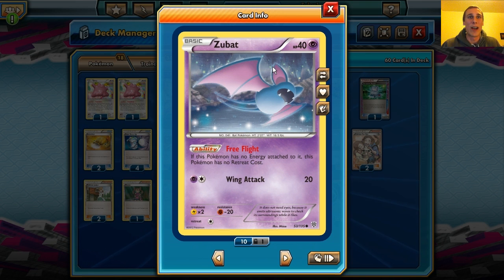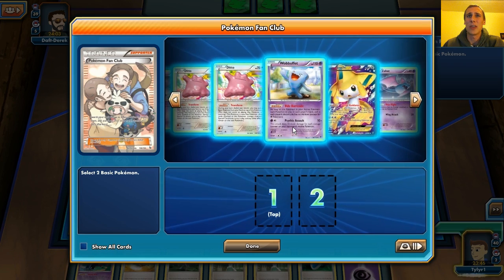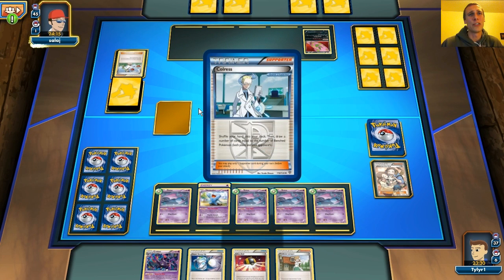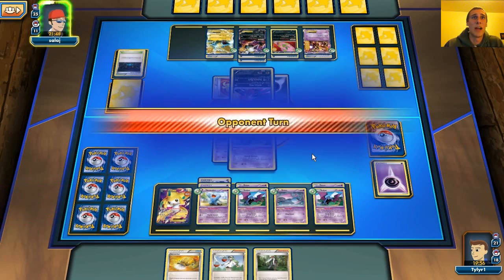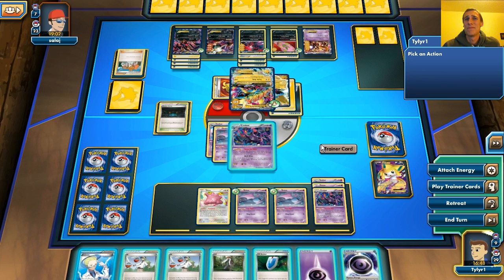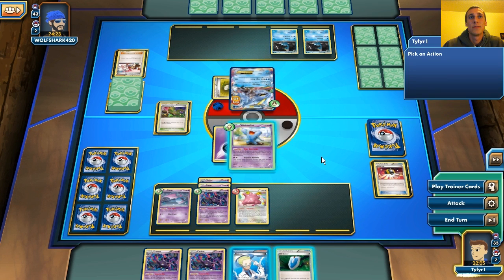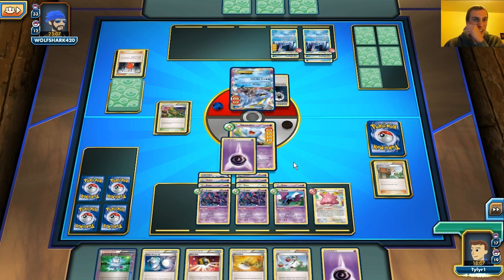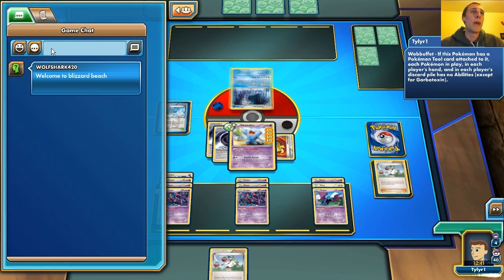Crobat! - Pokemon Trading Card Game Online - Let's Play - Part 155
Let's Play Pokemon Trading Card Game Online!

Here we are with the Pokemon trading Card Game Online! I started playing this game while it was still in it's beta phases. Almost needless to say, I was a complete noob when I first started playing. But look how far we have come now! I couldn't have made it this far without your guy's support! Thank you so much!

Many people ask where I get all my virtual cards from; I buy code cards on eBay for a pretty cheap price.

Many people also ask what I use to record; I use "Fraps" to record my Pokemon Trading Card Game game play.

With that, sit back, enjoy, and Let's Play Pokemon Trading Card Game Online!